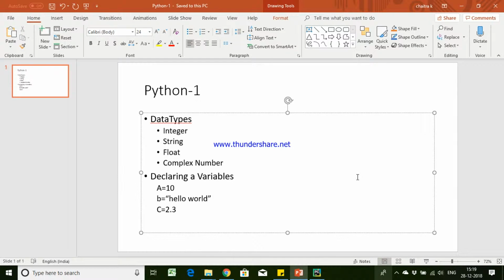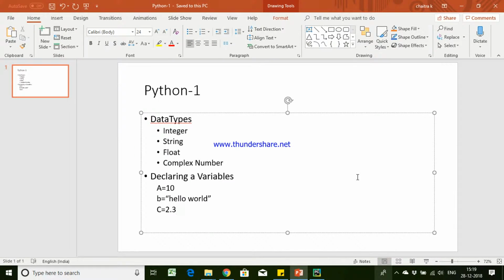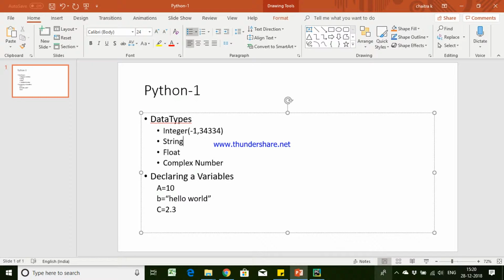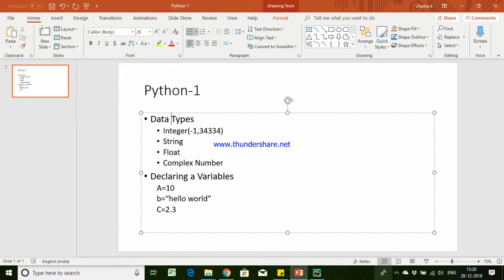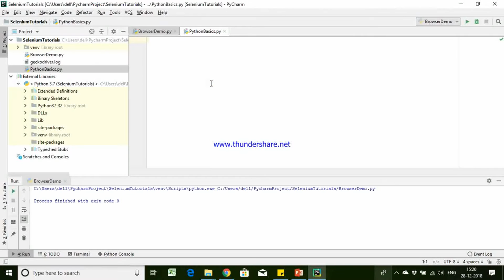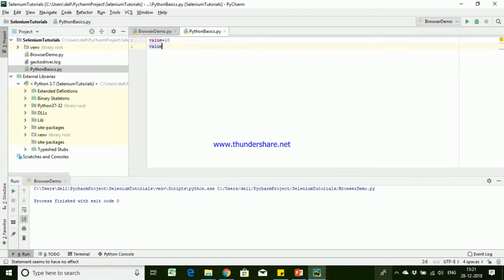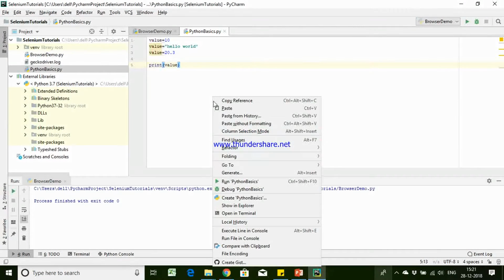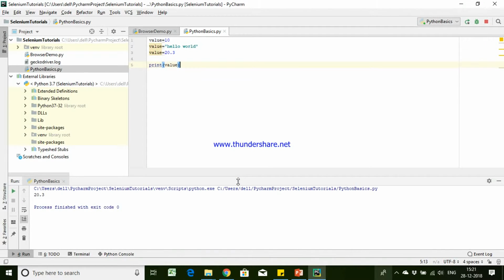Basic Of Python & Data Types | Selenium With Python Tutorial For Beginners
Selenium With Python Tutorial For Beginners video on Basic Of Python & DataTypes will help you understand the basics of SeleniumWithPythonTutorial For Beginners Basic Of Python & Data Types and you will also be Easily able to Understand to be Create Selenium With Python Tutorial For Beginners video.